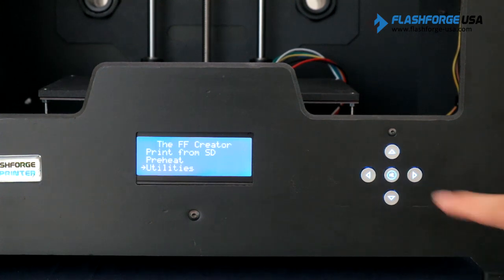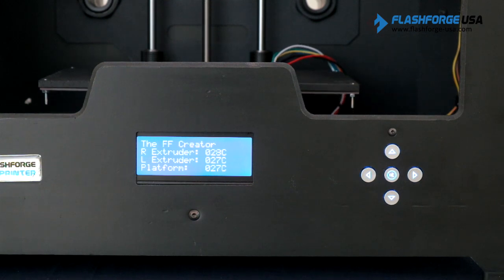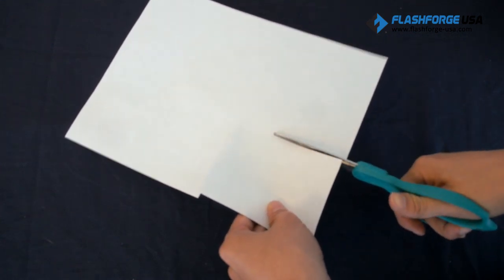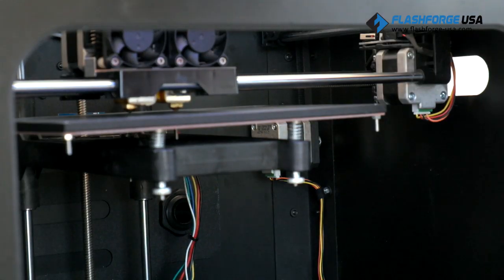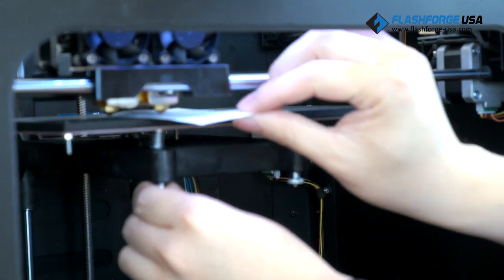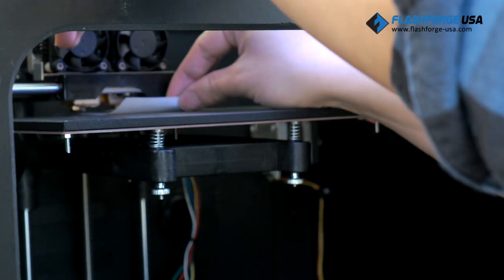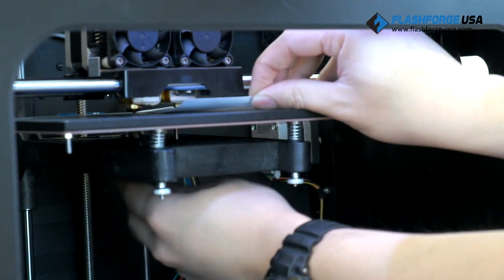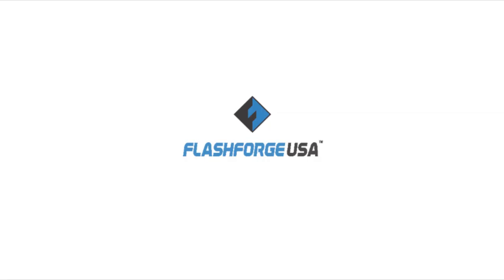FLASHFORGE Creator X 3D Printer - 04. Leveling the Build Plate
Video Tutorial Series for FLASHFORGE Creator X 3D Printer.

A flat build surface is essential to getting perfect and smooth prints. When the result of the print is far from your expectations, an improperly leveled build plate is often one of the culprits to blame.

This video walks through the basic procedure for leveling the build plate using the Creator X. The main idea is to leave just enough gap (the thickness of a letter-sized paper) between the nozzle and the build surface on all areas of the build plate.